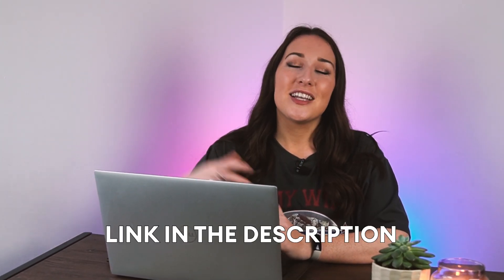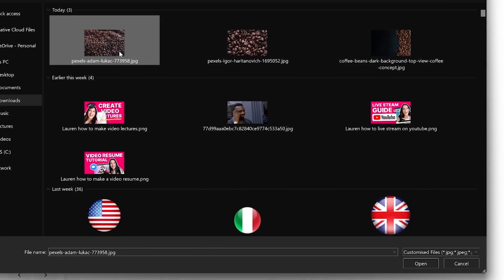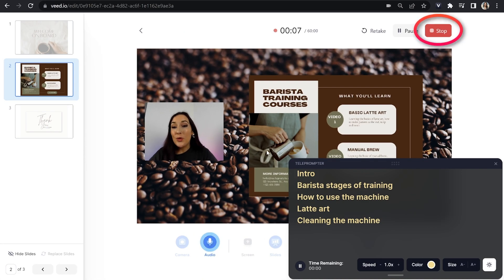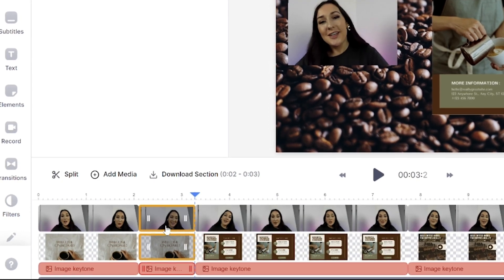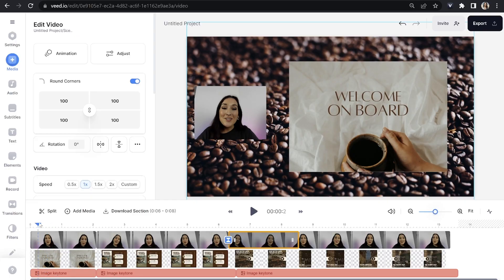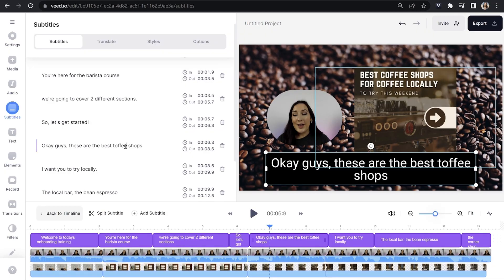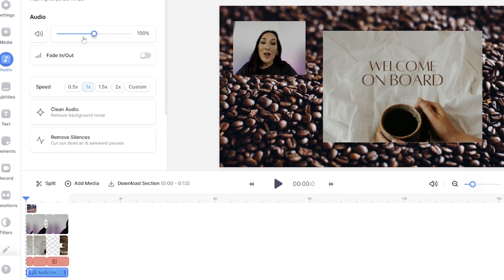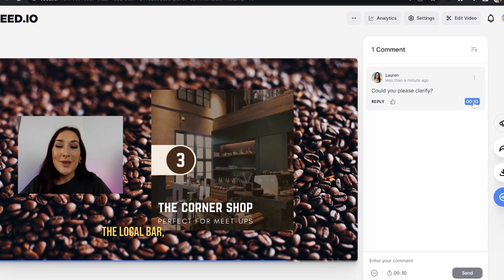Employee Training Videos | Create Step by Step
How to create Employee Training Videos! In this video we'll create an employee training video step by step. Don't worry if you're a complete beginner because I'll show you how to script, film, edit, share & download your employee training video using VEED. To get started just click the link above! 🔗⬆️

EMPLOYEE TRAINING VIDEOS
0:00 Why you need to create Employee Training Videos
0:37 How to Script your Employee Training Video
1:23 How to Record your Employee Training Video
3:44 How to Edit your Employee Training Video
6:27 How to Download & Share your Employee Training Video
7:09 Outro

Now you know how to make an employee training video. Any questions ask below!

Lauren & VEED.IO